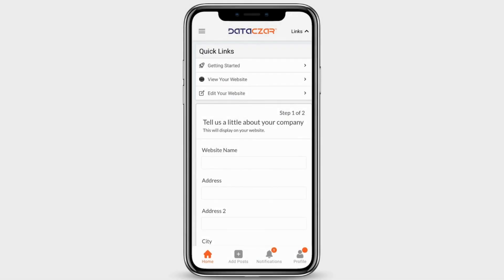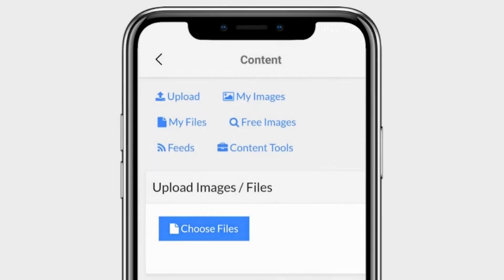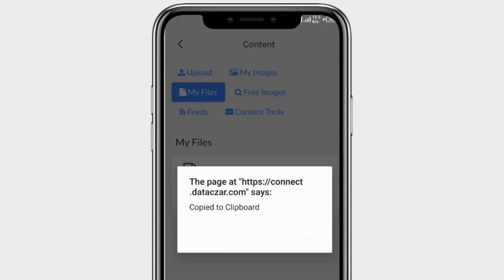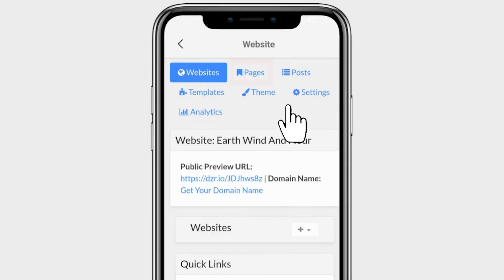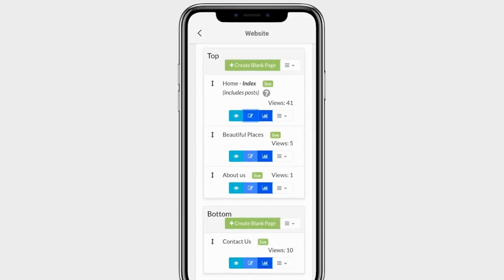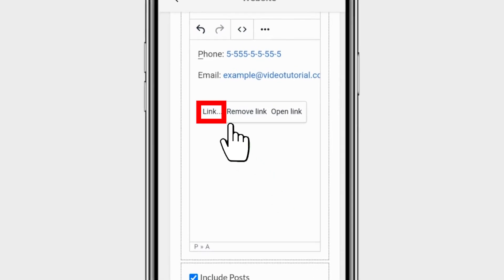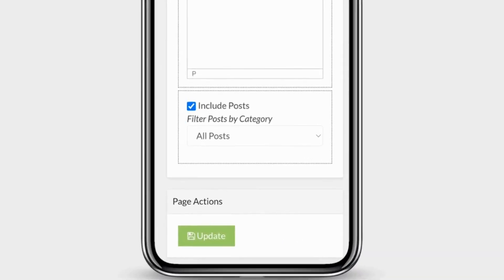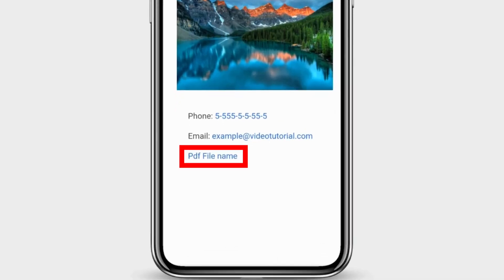Dataczar App Tutorial: The Fastest Way to Add a PDF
Learn how to add a PDF to your website in minutes with Dataczar. In this tutorial, we'll show you how to streamline your workflow and get PDFs on your website faster than ever before. So if you're ready to take your website to the next level, join us for this tutorial and learn the fastest way to add a PDF with Dataczar.

Create your own website, build your customer list and start email marketing today - by going